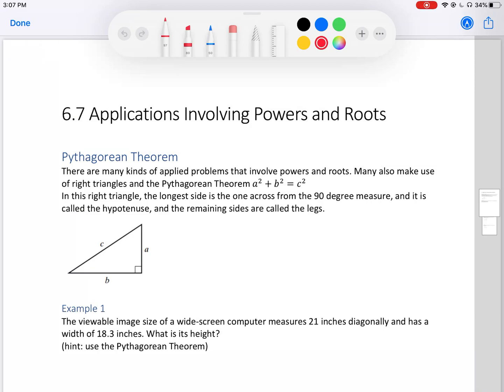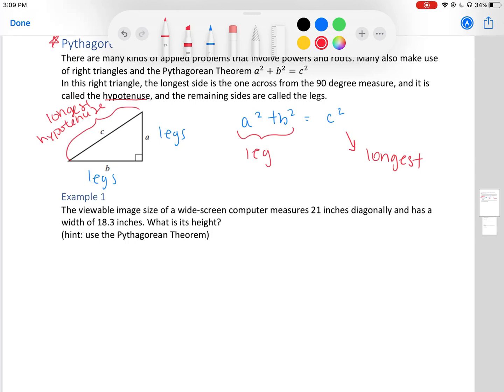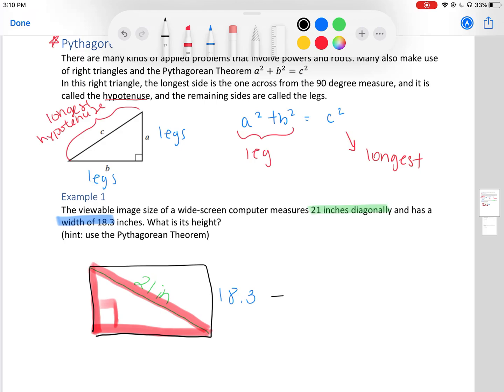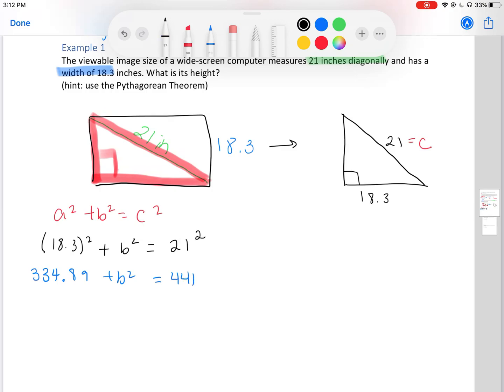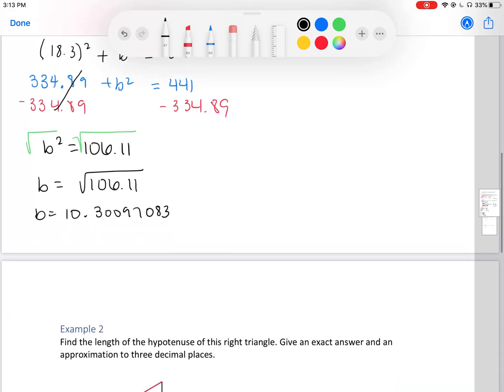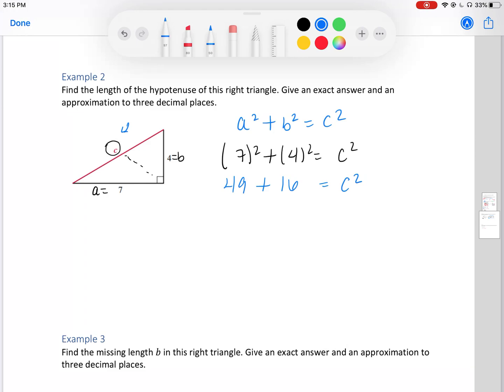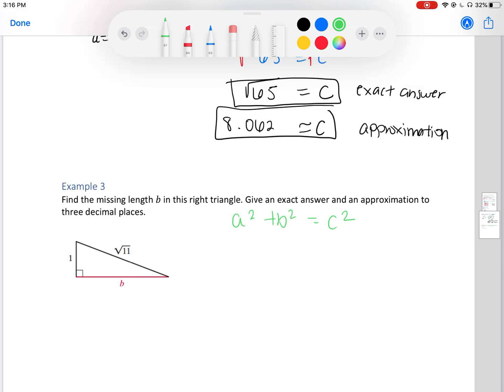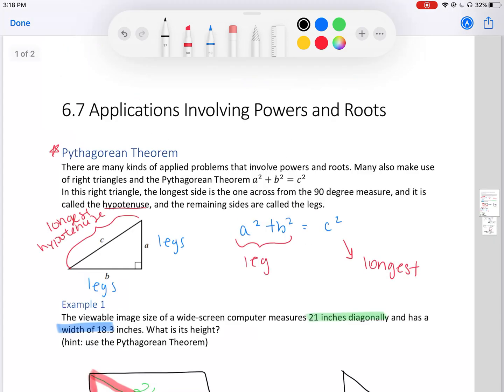Intermediate Algebra Section 6.7